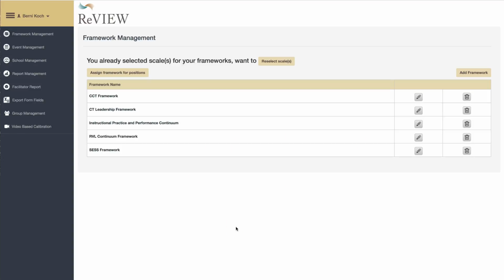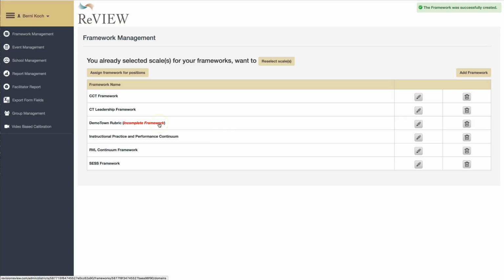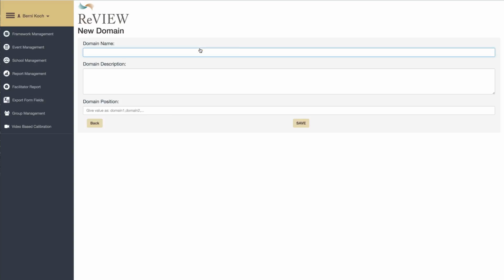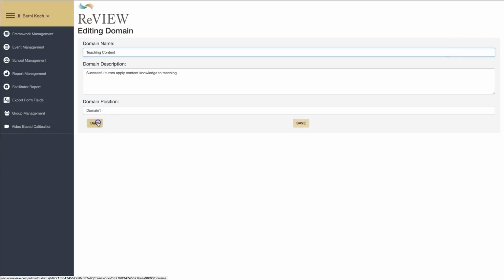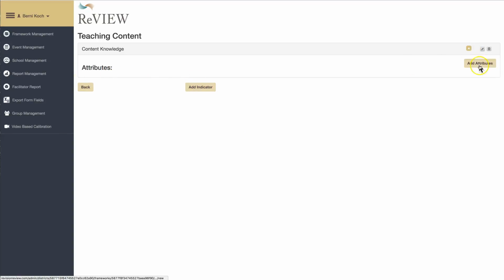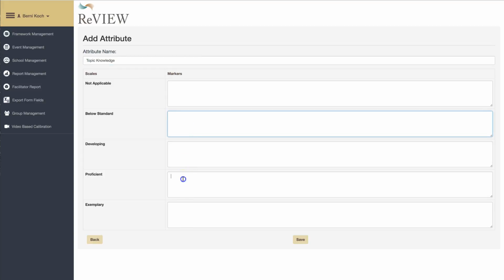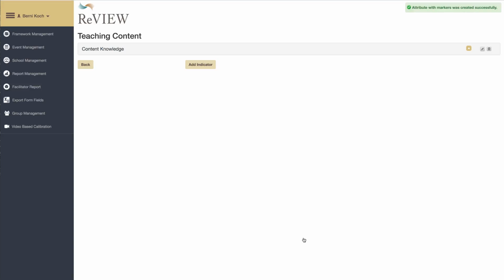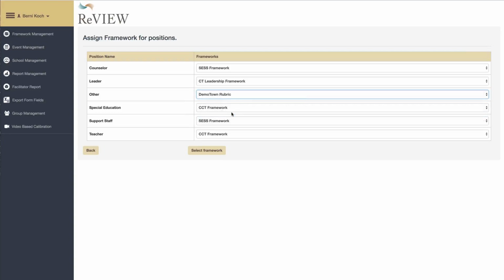Creating and Editing Frameworks